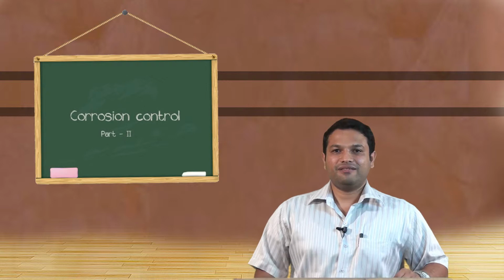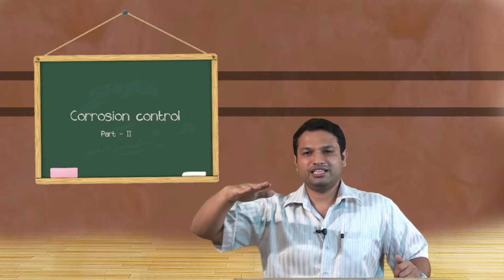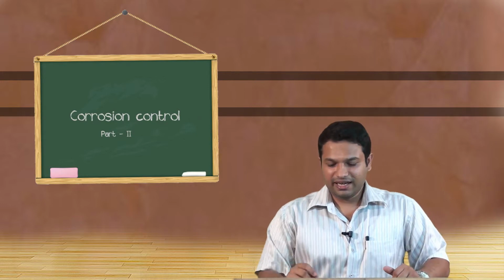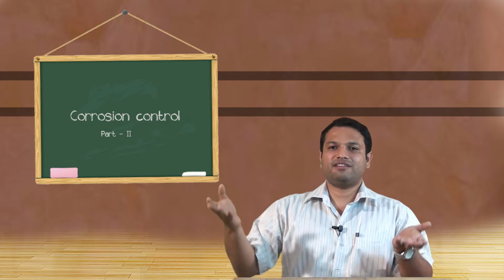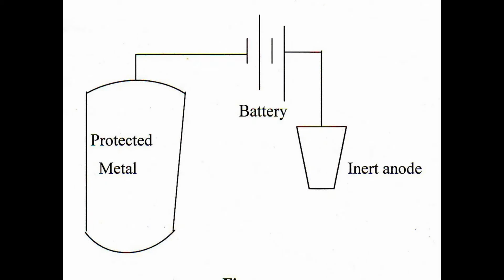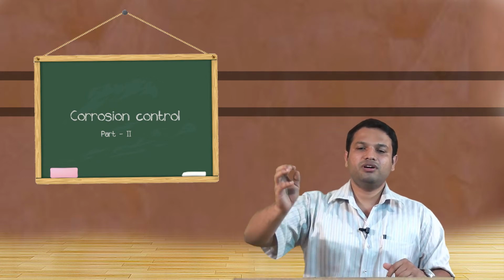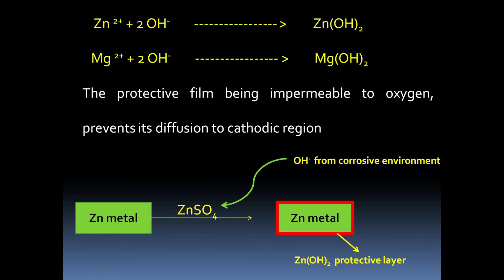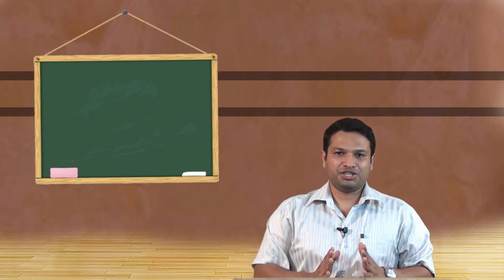SDM E-Learning: Corrosion control part - II (Sudhakar YN)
Date:20/05/2019